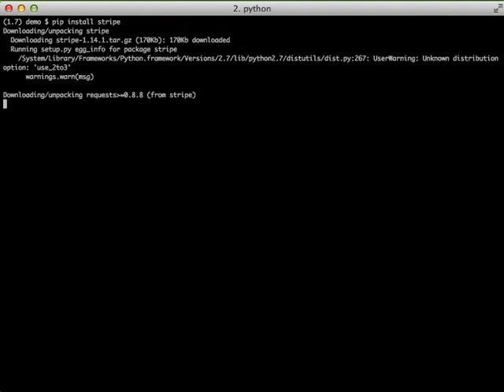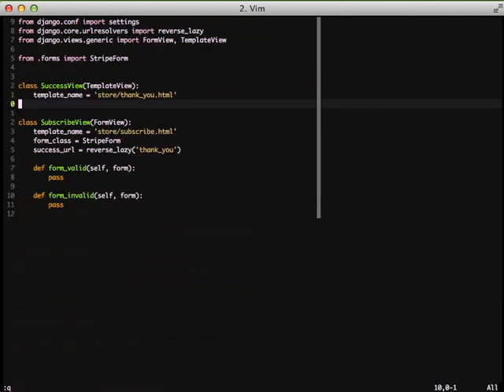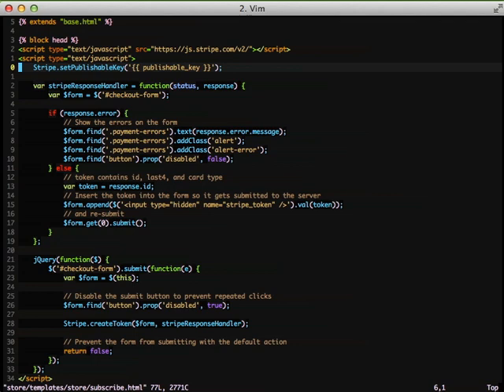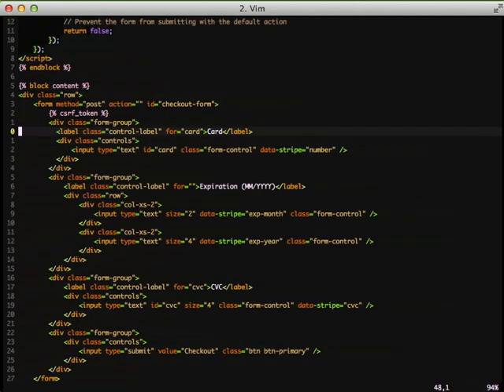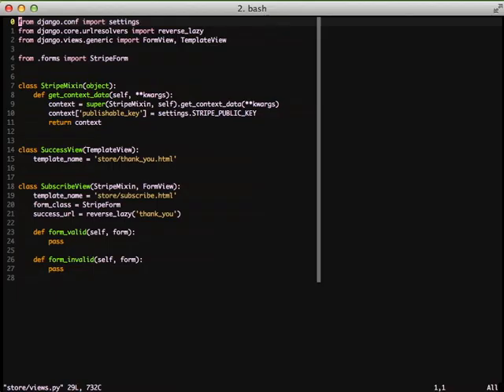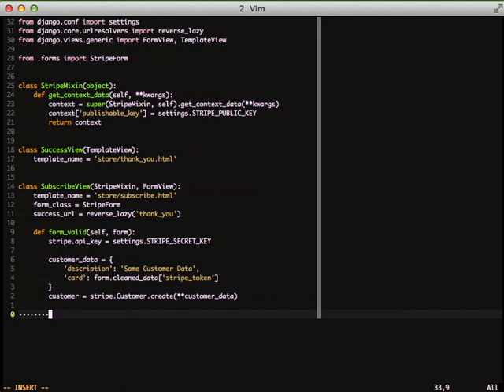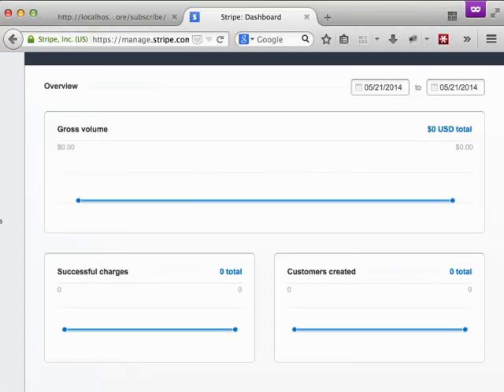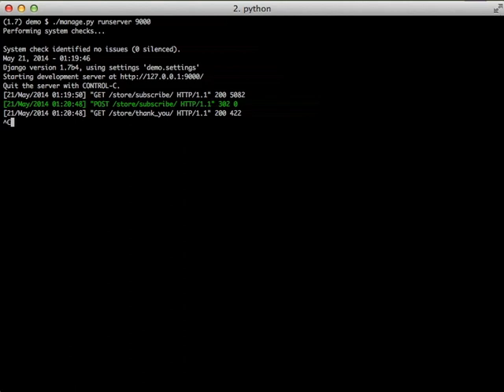Starting with Stripe.js (2014)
We all want to make money, so learn what it takes to start accepting money on your site with stripe.